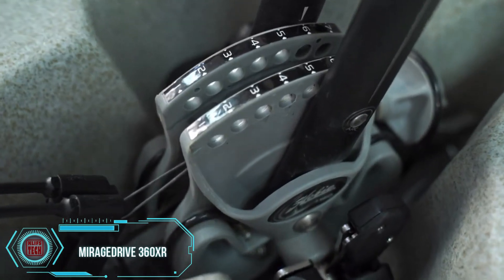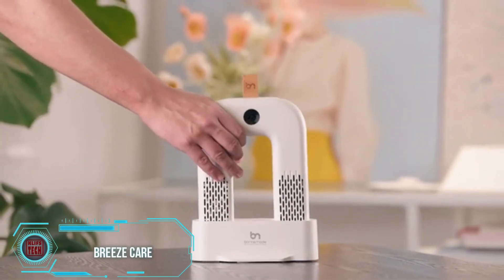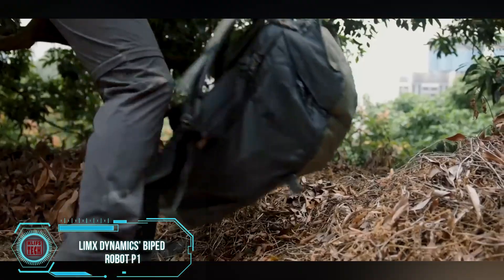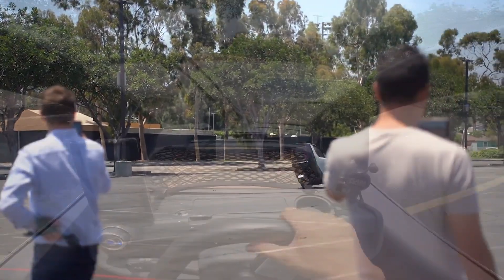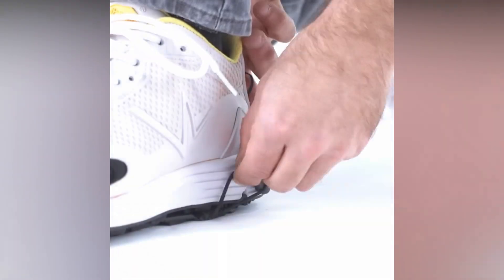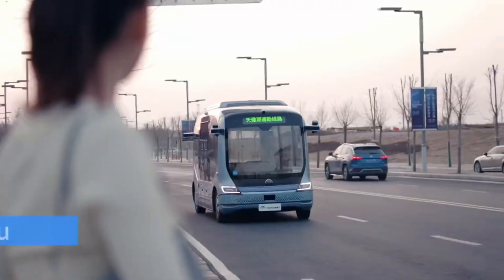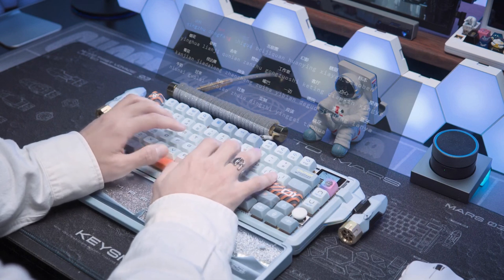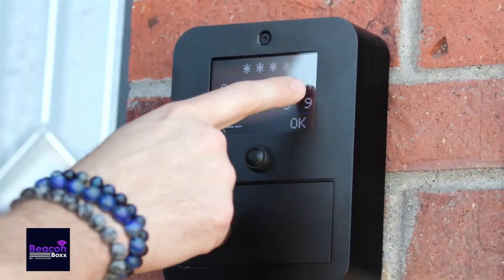NEW INVENTIONS THAT WILL SURPRISE YOU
Our Production Process for a single video takes 1 day to make including:
- We pride ourselves in curating diverse internet footage into cohesive video storylines, ensuring substantial value for our audience.
- Our process begins with crafting an engaging script, carefully reviewing it for originality and sustained interest.
- The narration phase involves our narrator delivering the script alongside selected footage, achieving the right tone through multiple takes for a seamless fit.
- Our editor selects the most fitting clips or footage, using premier editing software and carefully chosen music to enhance the video's mood.

The final stage involves a detailed review lasting about a day and a half, ensuring high-quality content that adheres to guidelines. We deeply appreciate your support in delivering the best for our audience. Thank you.